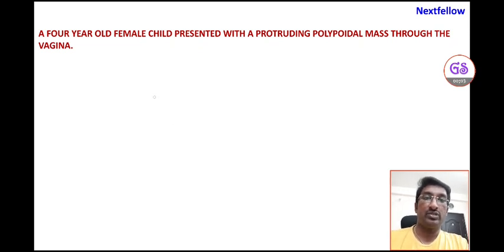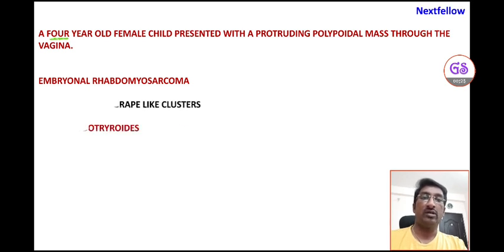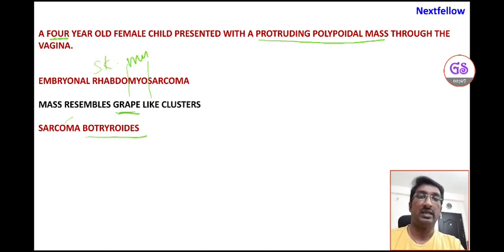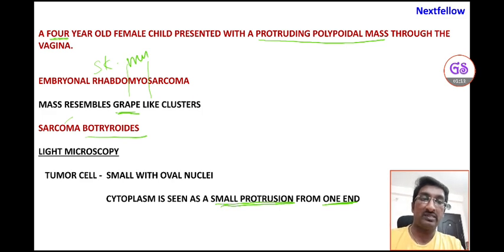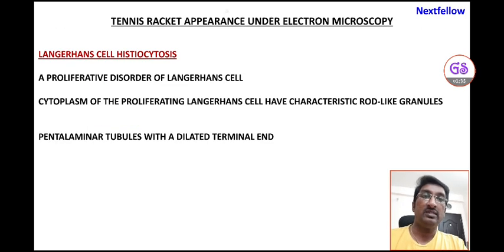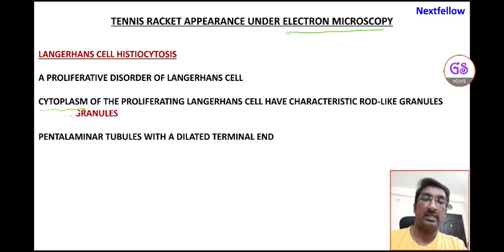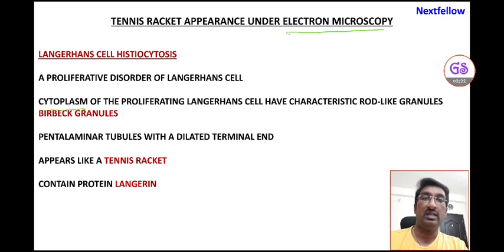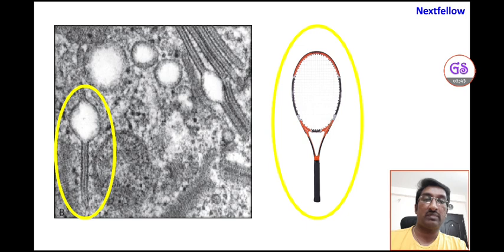pathology TENNIS RACKET EPONYMS concept for NEETPG,FMGE,INICET,NEXT.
TENNIS RACKET EPONYMS